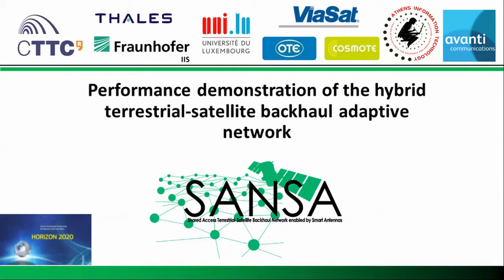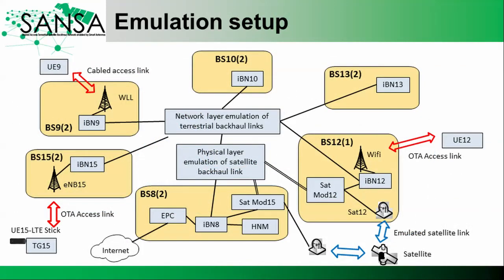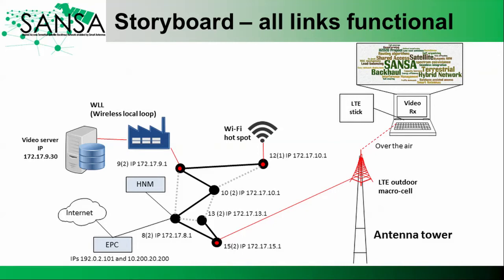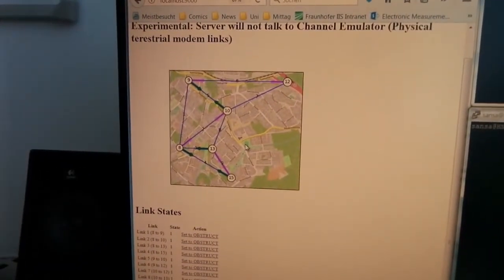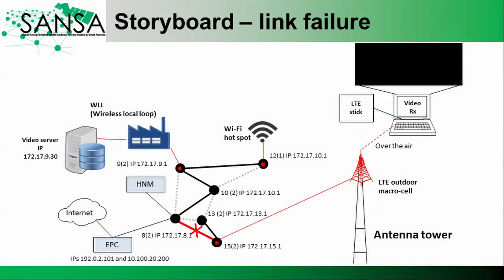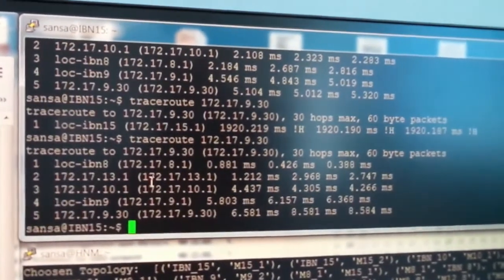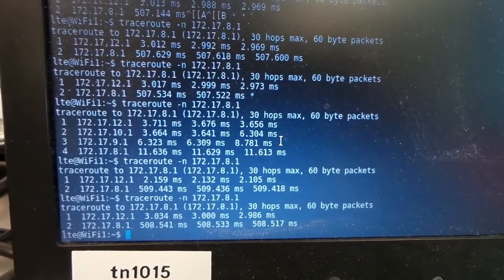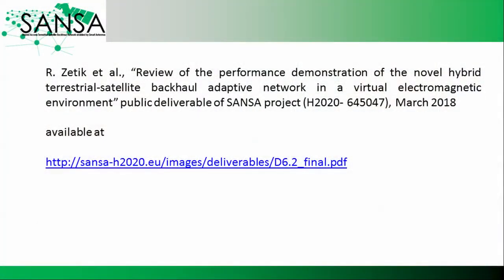SANSA H2020 project: Hybrid (terrestrial-satellite) network management demonstration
This video shows the capacity and resilience improvement of dynamic and hybrid terrestrial-satellite backhaul networks developed in the H2020 SANSA project. This work has received funding from the European Union’s Horizon 2020 research and innovation programme under grant agreement No 645047.